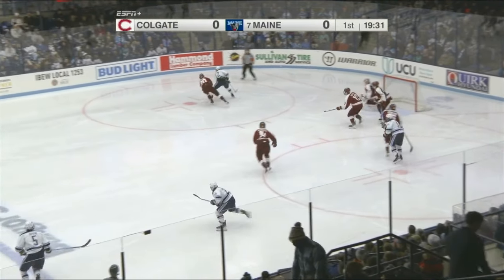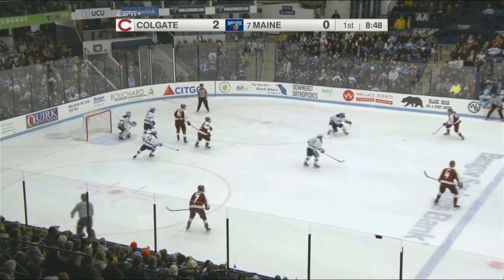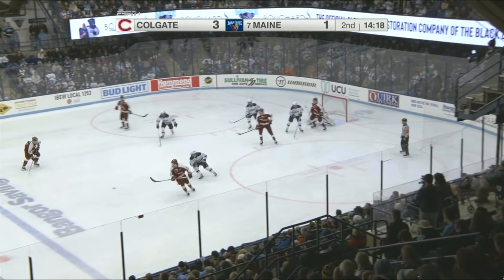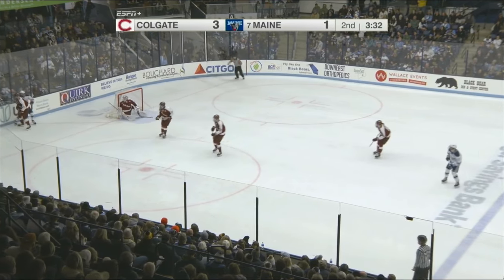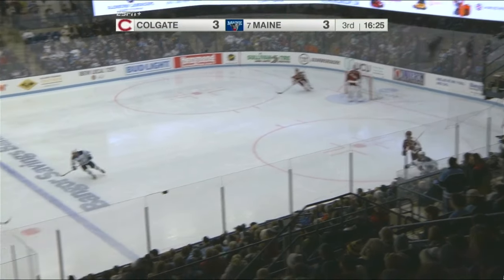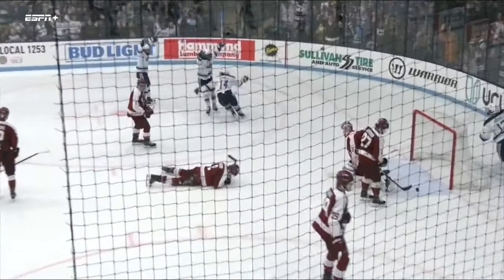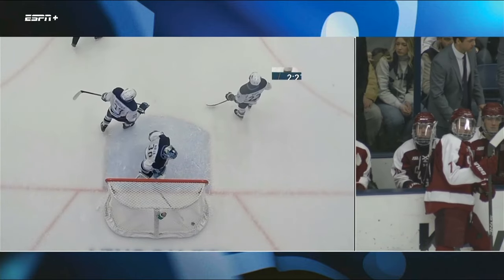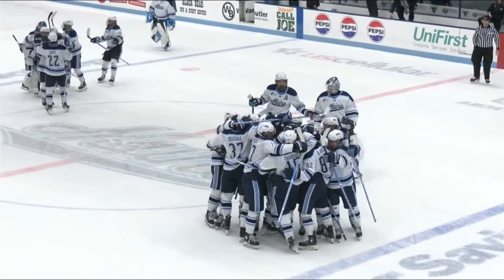Maine vs Colgate 2024-01-06 Game Highlights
The Colgate Raiders travel to the Alfond to take on the Black Bears, second game in the two game series.

0:22 Colgate Goal
1:38 Colgate Goal
2:15 Colgate Goal
3:02 Maine Goal
4:51 Second Period
7:08 Maine Goal
7:39 Maine Goal
8:16 Third Period
8:40 Colgate Goal
10:09 Maine Goal
11:05 Overtime
13:24 Shootout